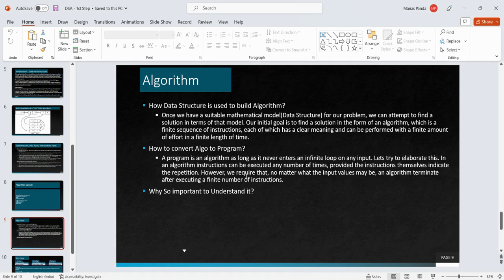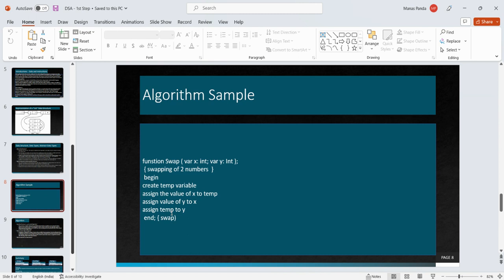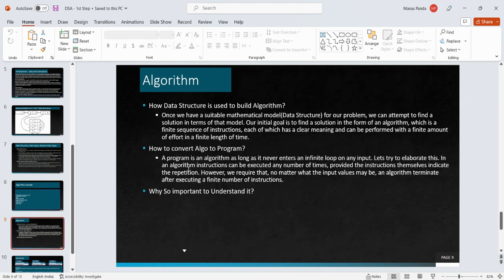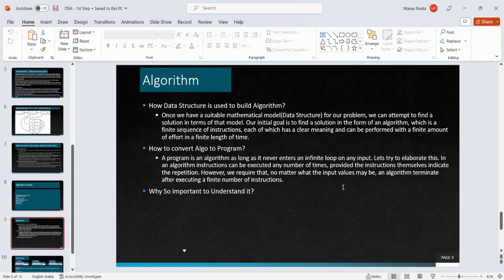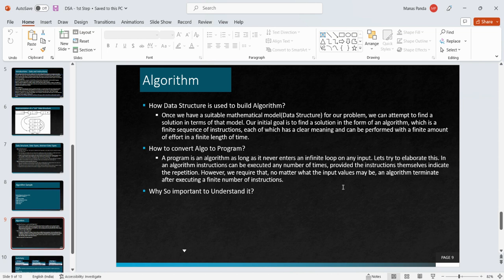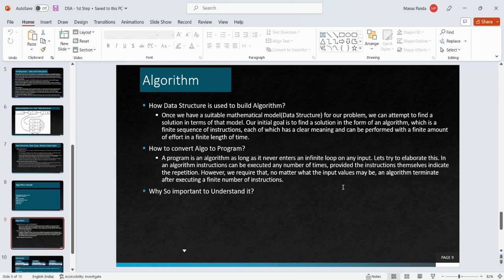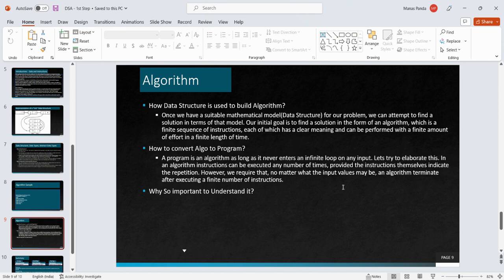DSA 1st Step What is Algorithm